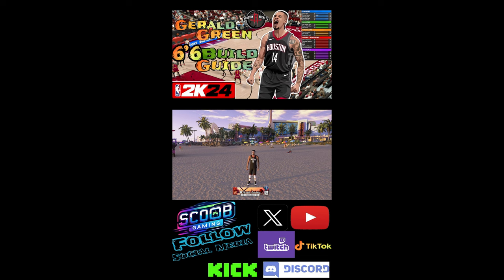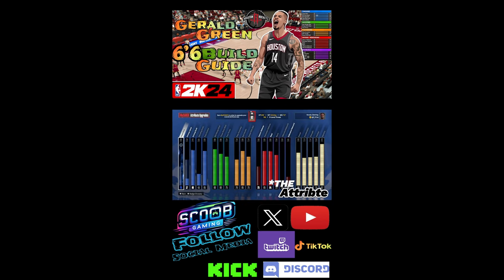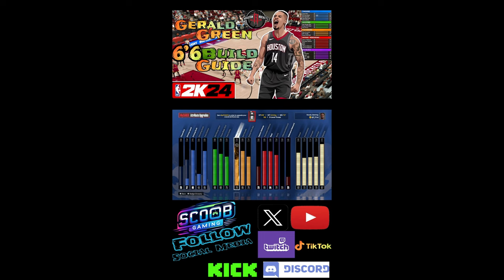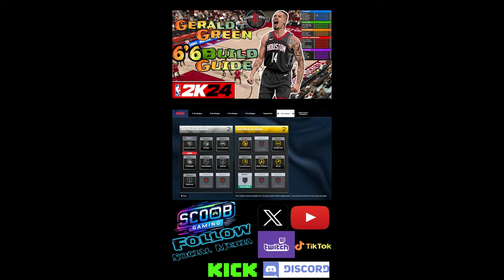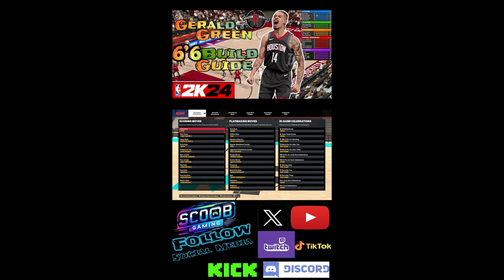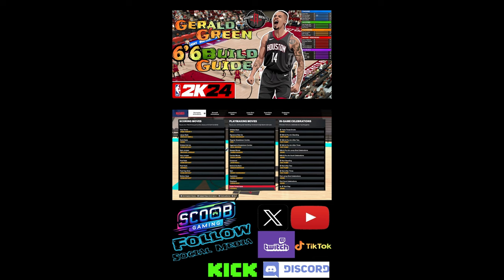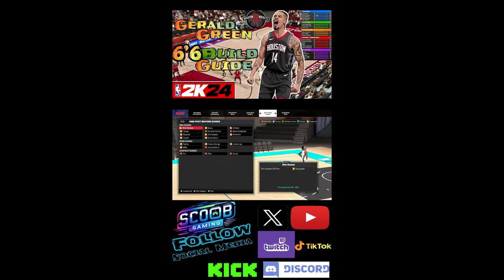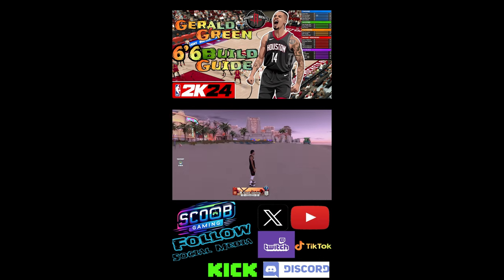The Ultimate Gerald Green 6'6 Build Guide